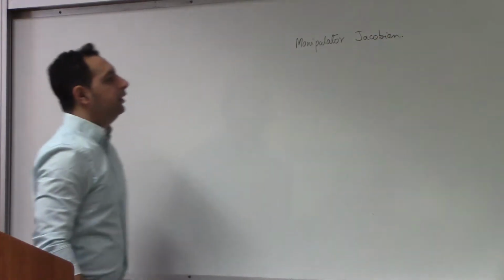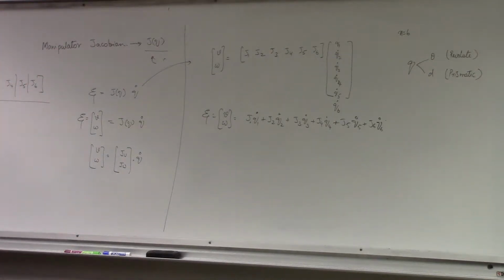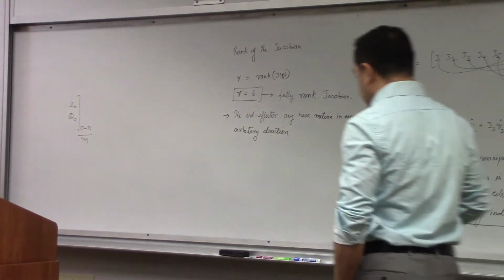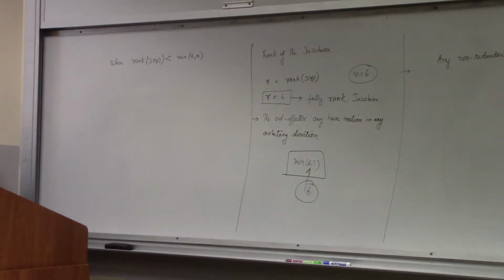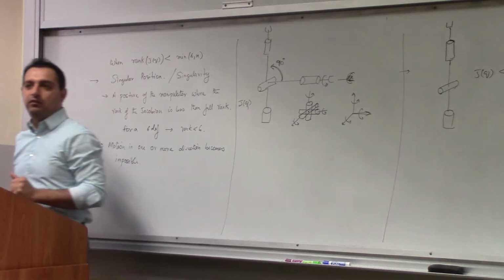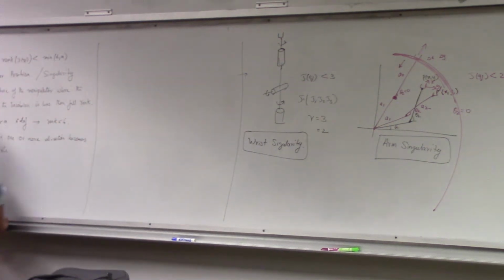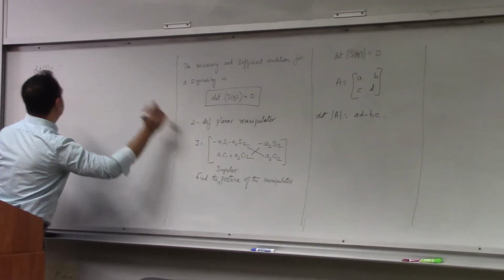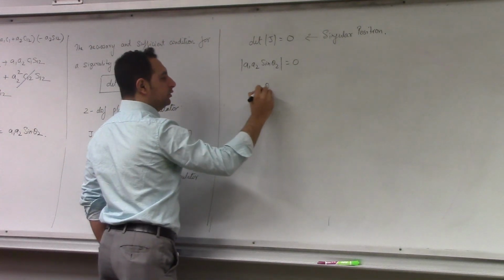Lecture 19A (11-9-17) Introduction to Robotics